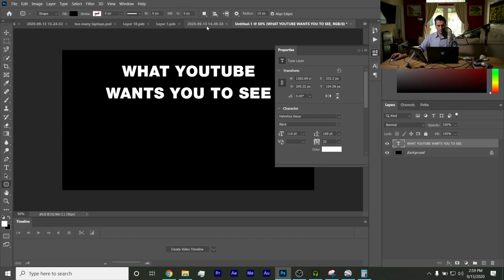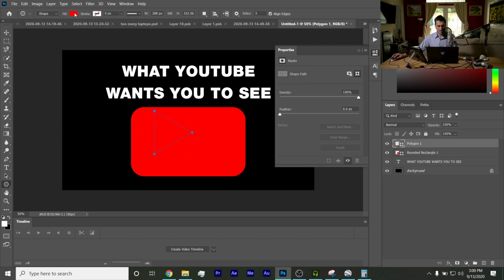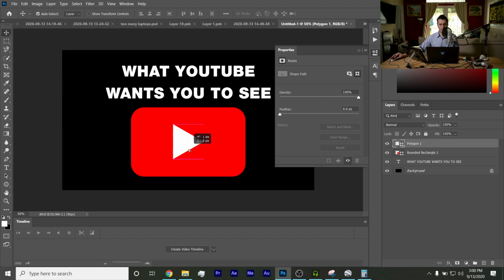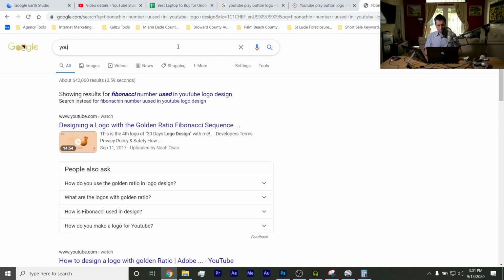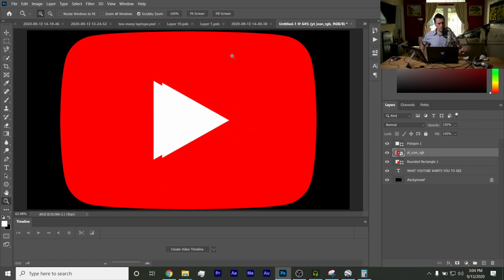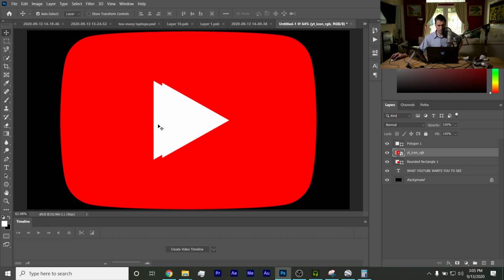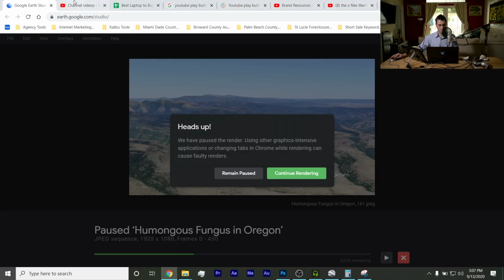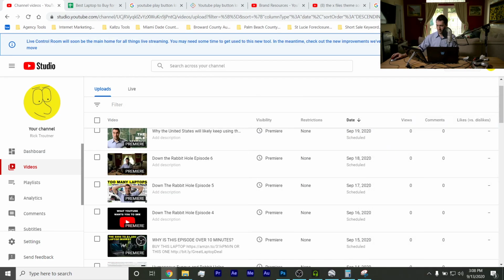Does the YouTube logo use the golden ratio?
Lets Be Laptop Buddies